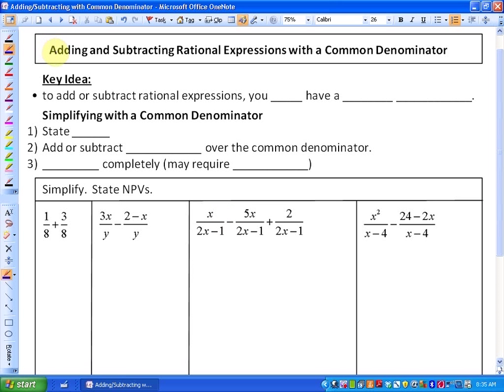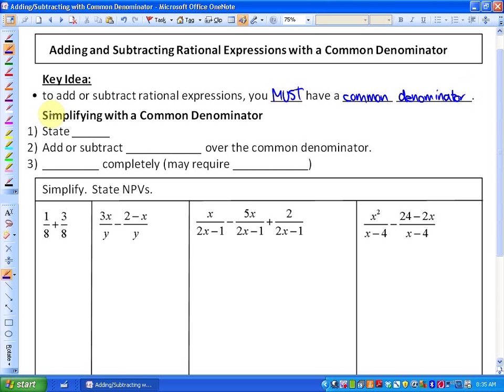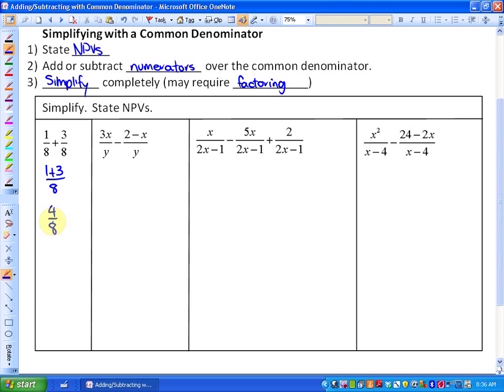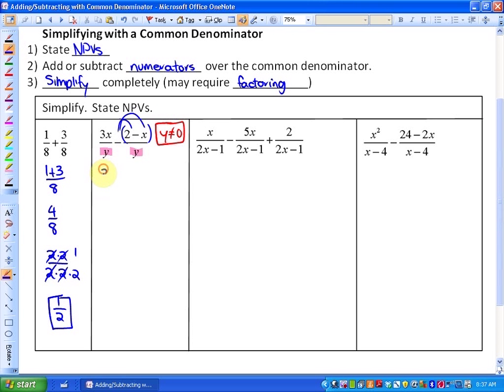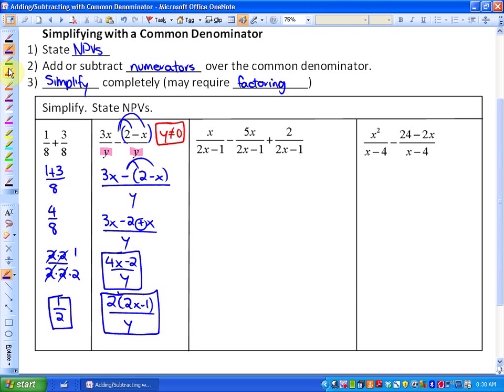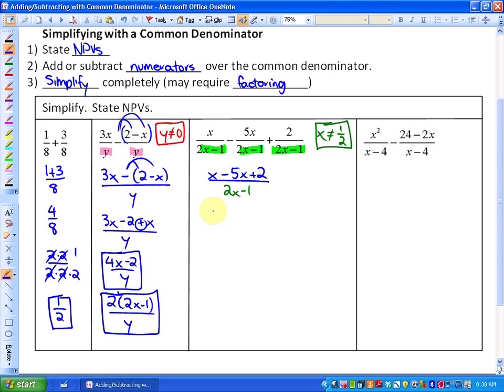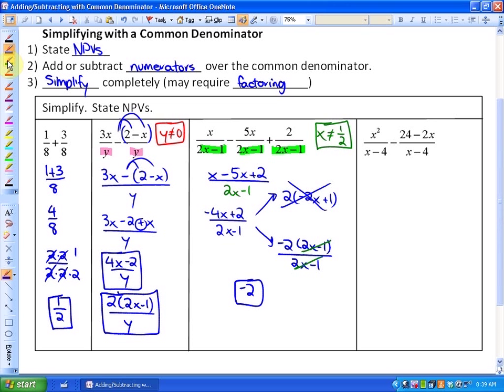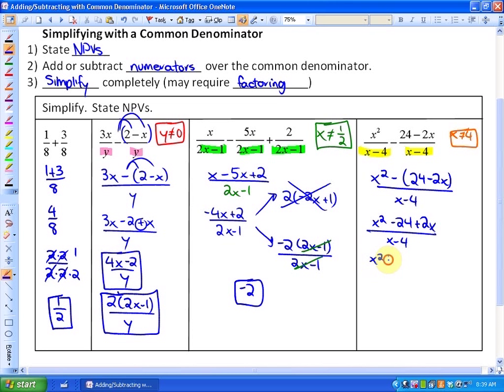6.3: part 1 (Adding/Subtracting Rational Expressions with a Common Denominator)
Adding/Subtracting Rational Expressions with a Common Denominator